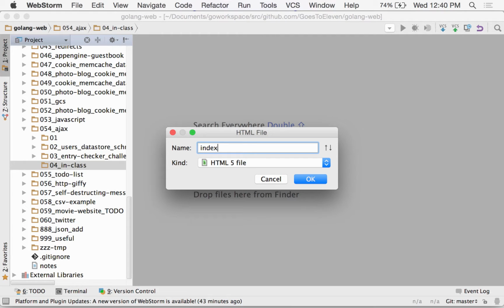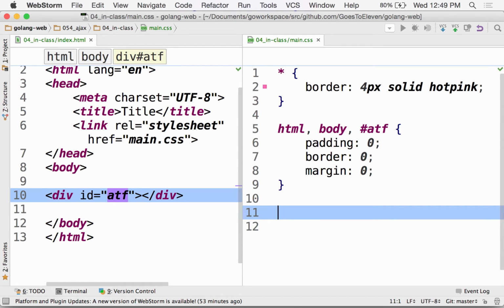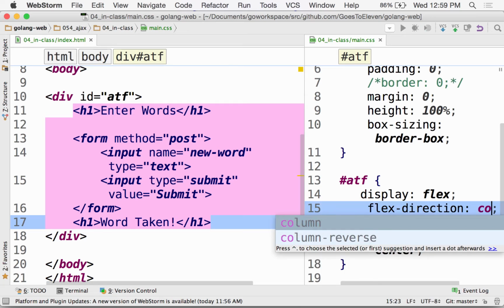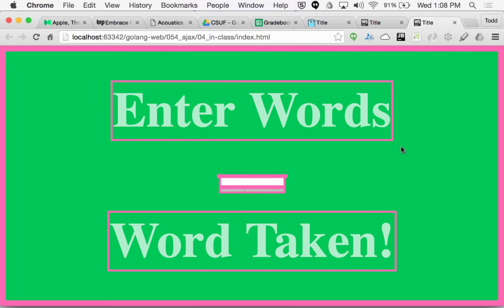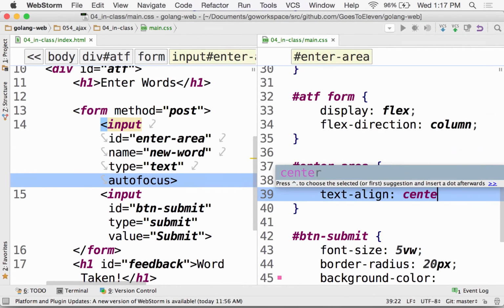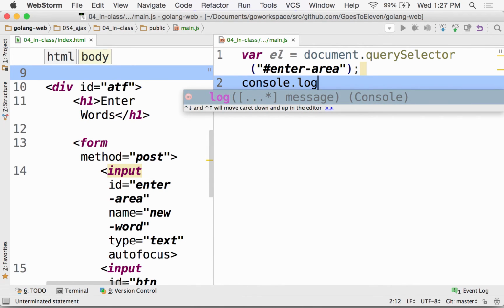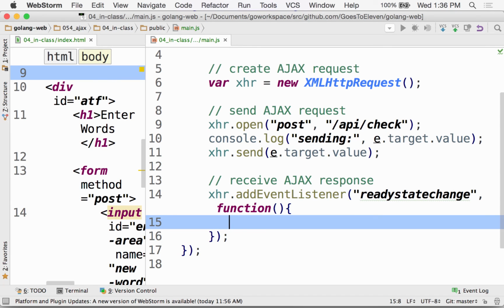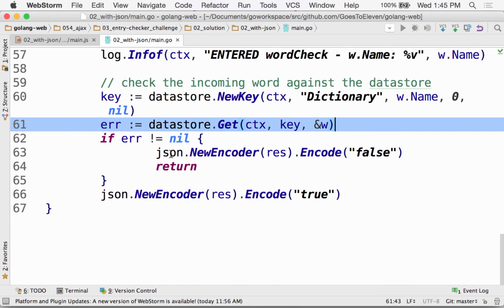HTML, CSS, Javascript, Golang, AJAX